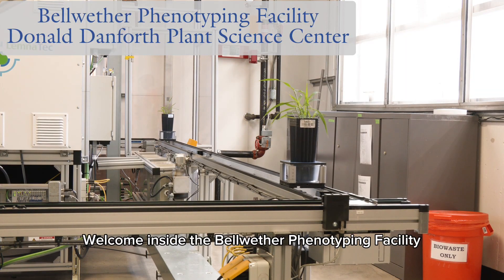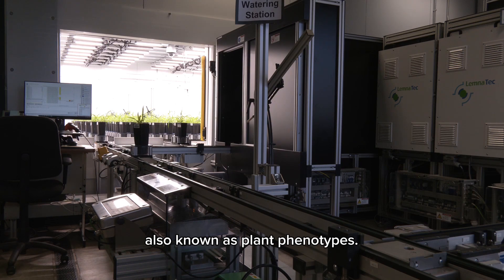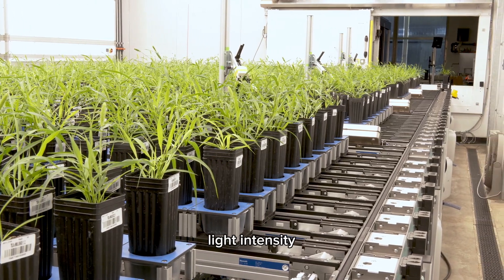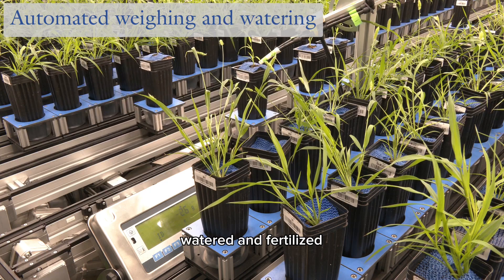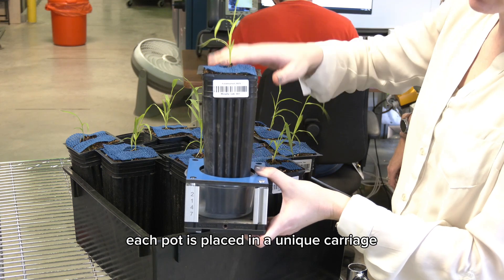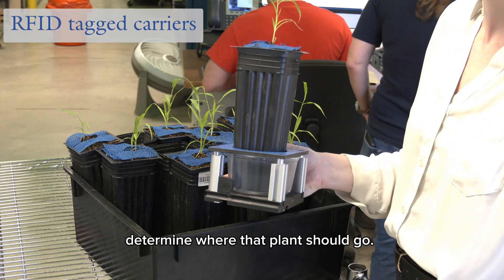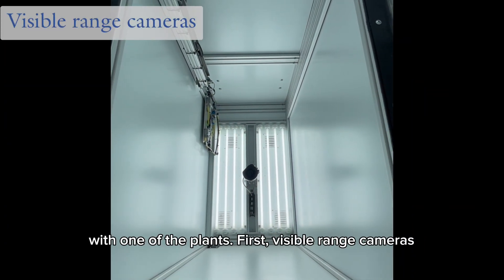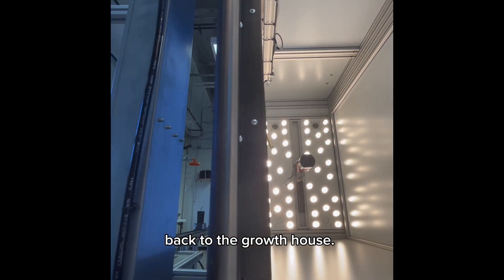The Bellwether Phenotyping Facility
The Bellwether Phenotyping Facility is located at the Donald Danforth Plant Science Center in St. Louis, Missouri. This high-throughput phenotyping facility allows researchers to study many plants at one time by controlling environmental variables and analyzing plant growth and development through image analysis. This facility allows plant scientists to take advantage of cutting-edge robotics and automation in order to breed better crops.